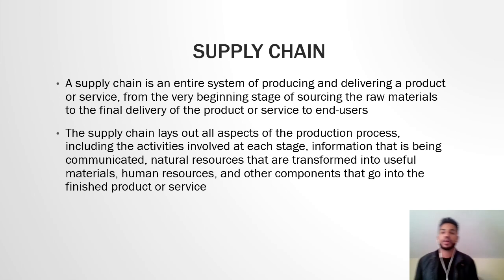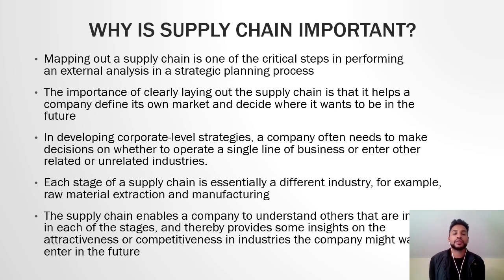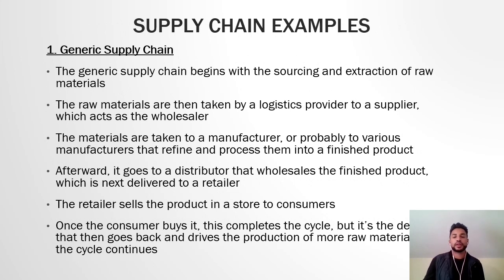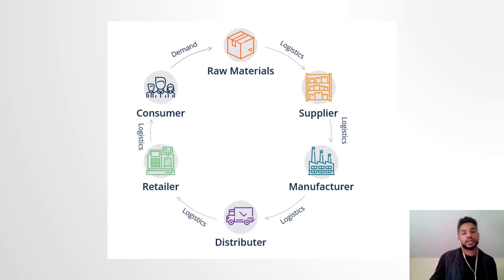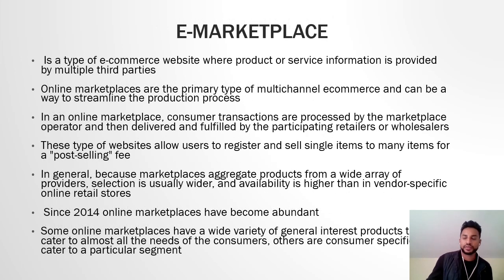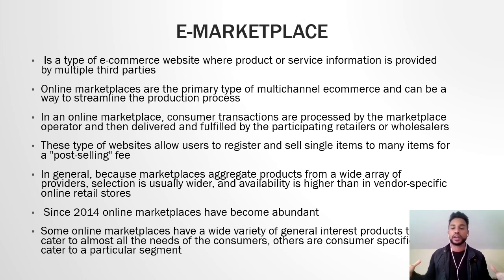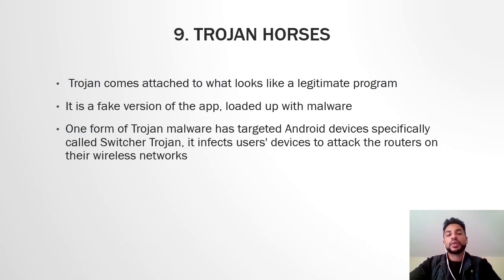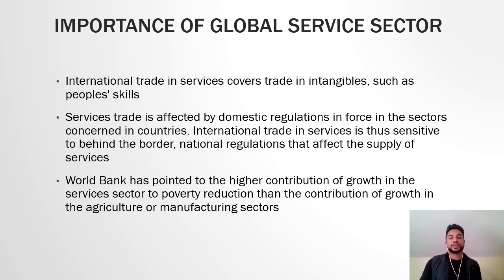Global Business Environment Week 3 Slides